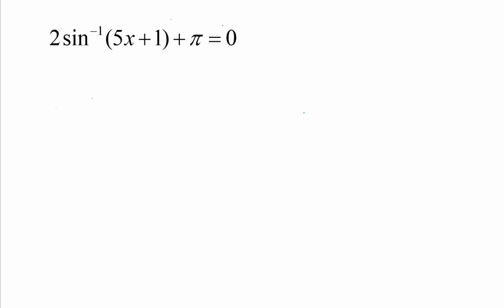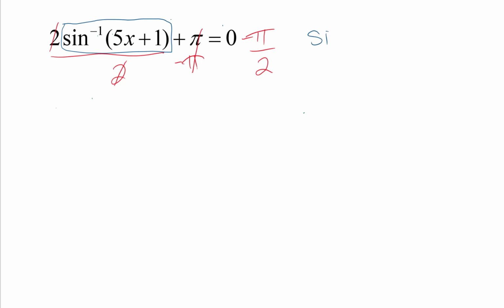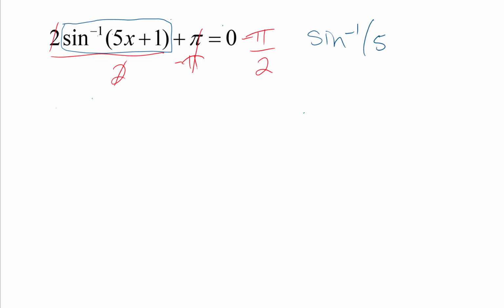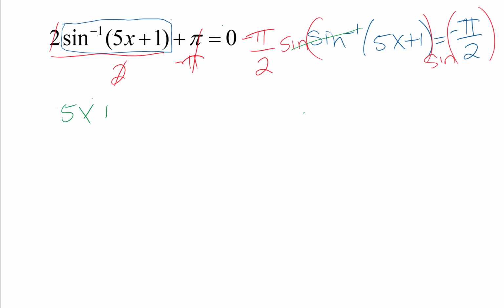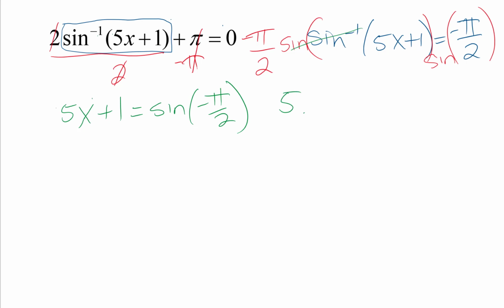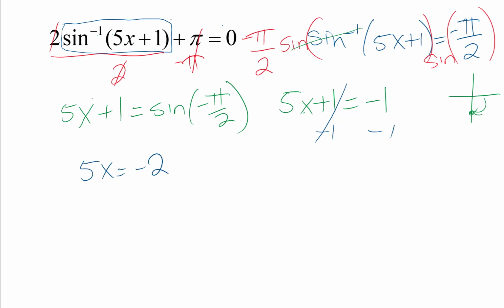Solving Inverse Trig Equation